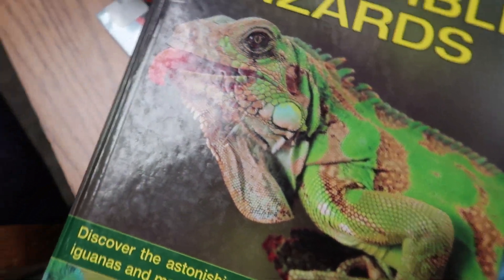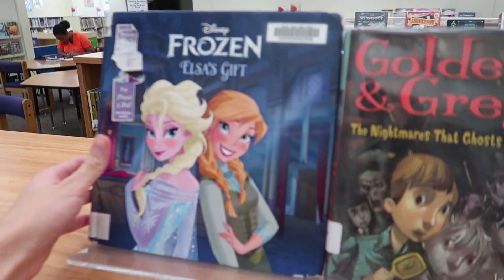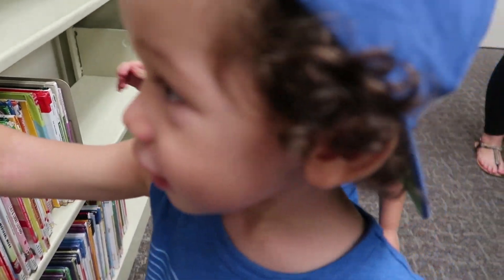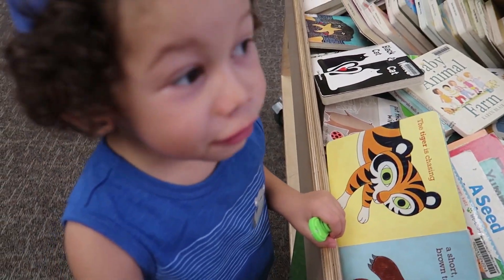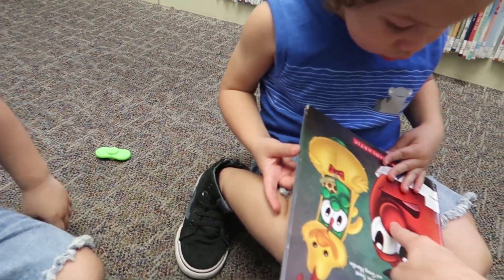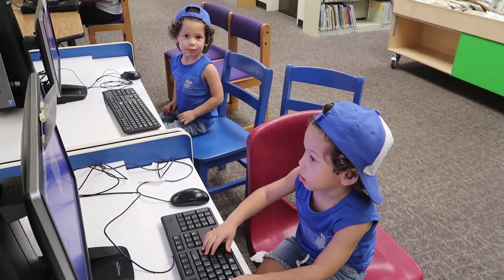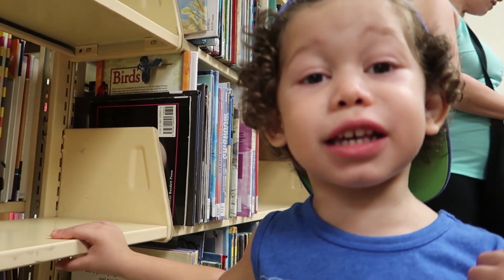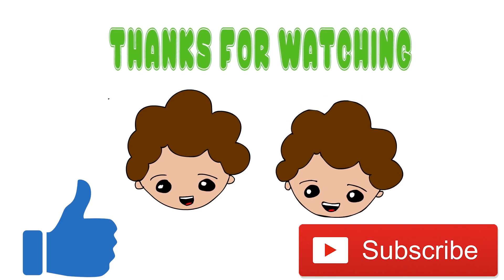TODDLER'S VISIT THE LIBRARY! VLOG 010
Today toddler's visit the library! These kids at the library read lots of books! Super fun reading books at the library just make sure to follow library rules! There are many library activities for kids too. Come watch the best videos for toddlers here!